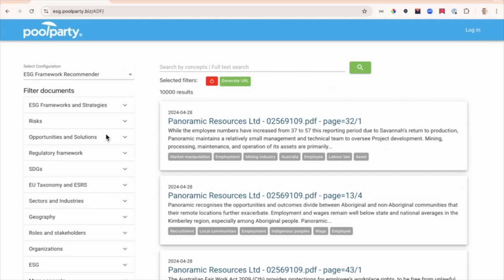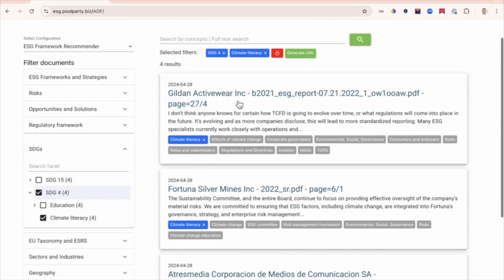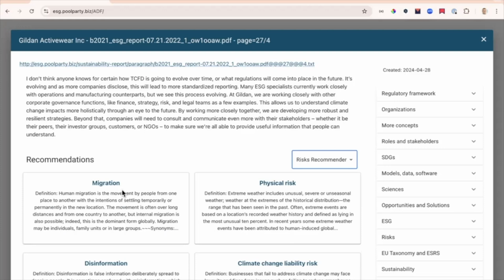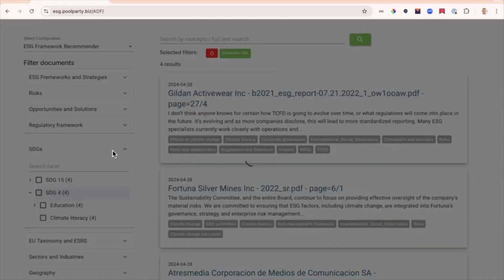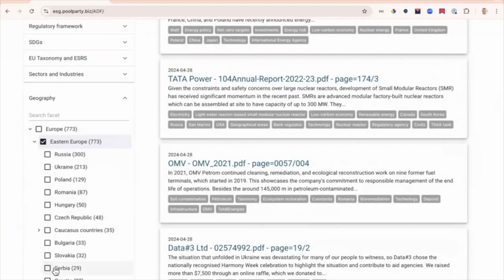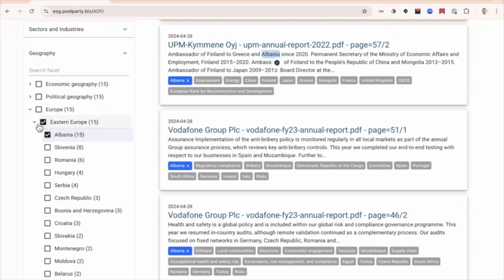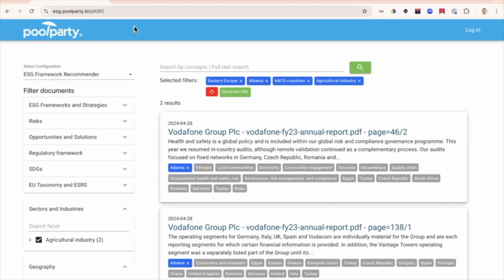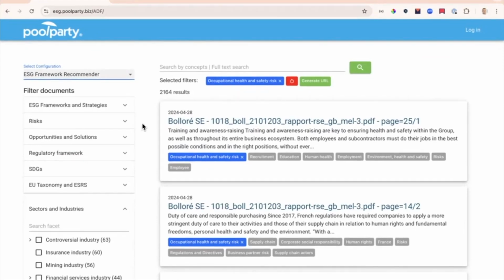Semantic Search - Graphwise Demo Applications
Semantic search based on the Graphwise platform helps provide efficient search tools, including precise search facets, hierarchical filtering, autocomplete and recommendation services. Build smart search applications fast using the PoolParty Application Development Framework (ADF).

Do you have questions? Leave them in the comments or reach out. We're here to help you connect your data wisely.